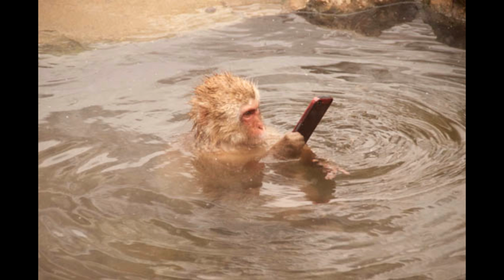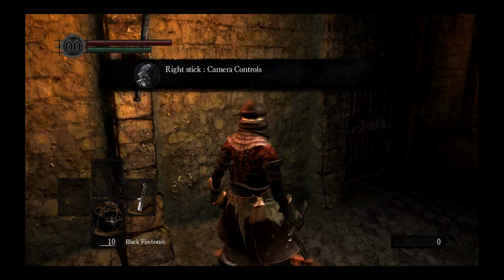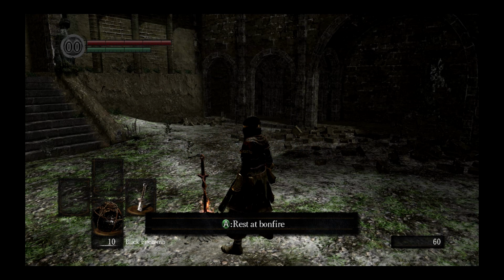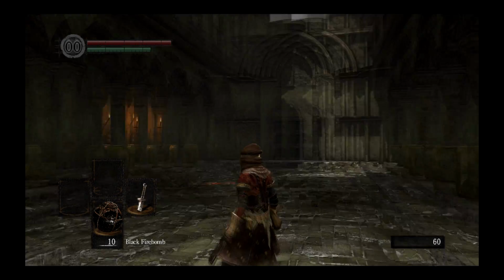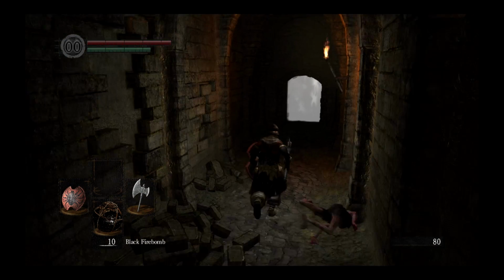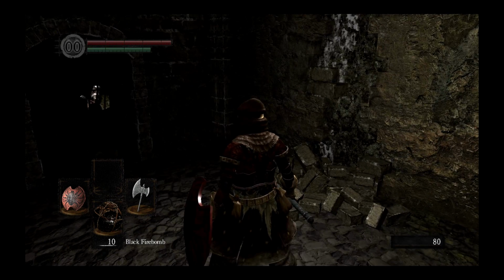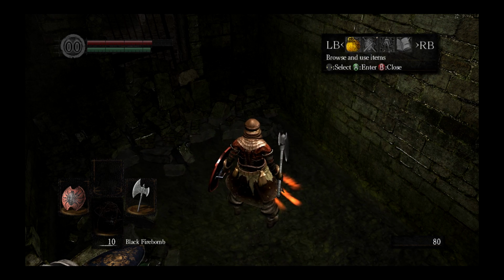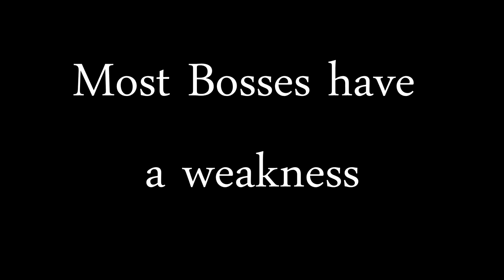Critical Analysis - Is Dark Souls the modern standard of tutorials?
Today we are exploring the modern video game tutorial through Dark Souls.